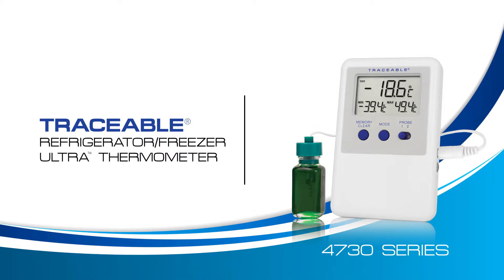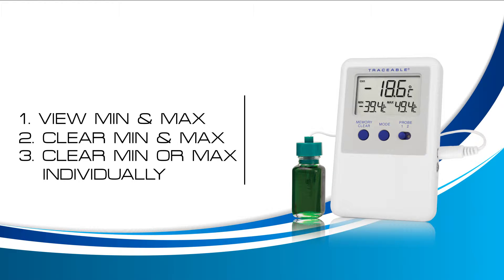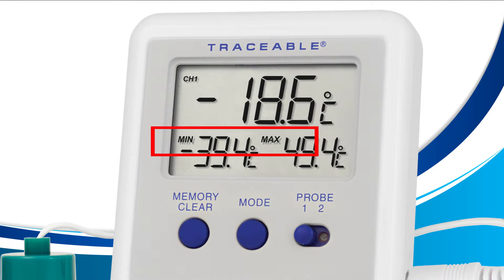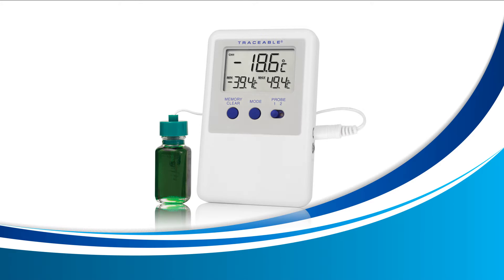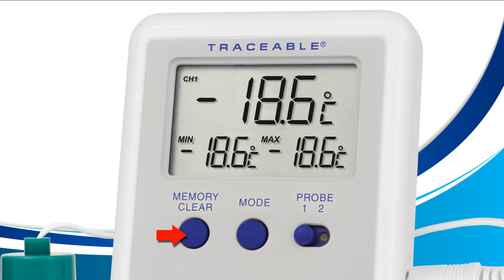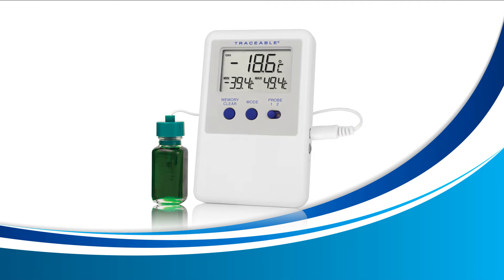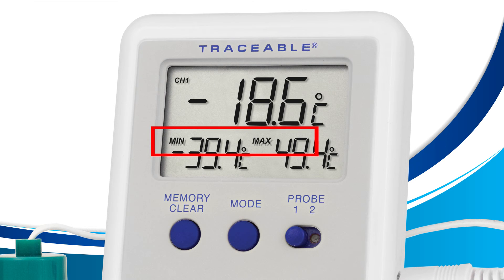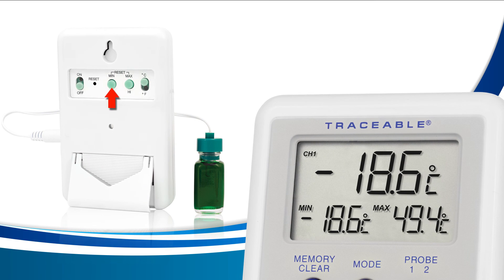4730 Series - Min/Max Memory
In this video, we'll discuss how to View your Min/Max Memory, Clear Your Min/Max Memory, and How to Clear Your Min/Max Memory Individually on your 4730 Traceable® Refrigerator/Freezer Ultra™ Thermometer.

for more of our industry leading products!